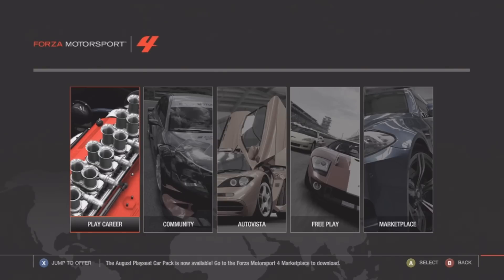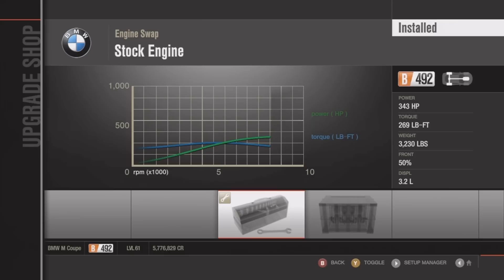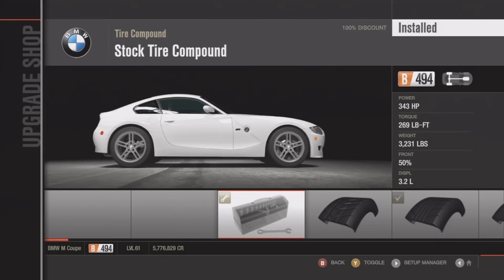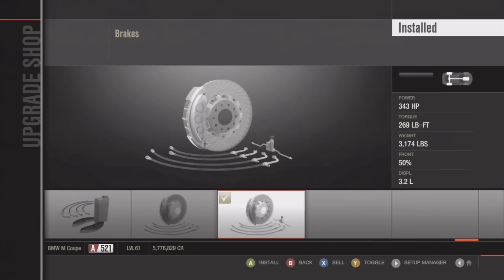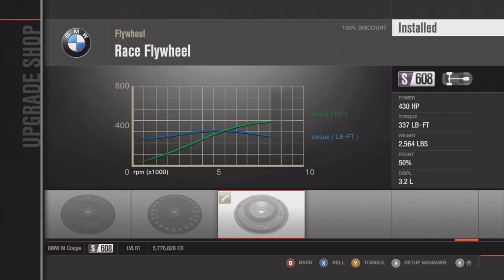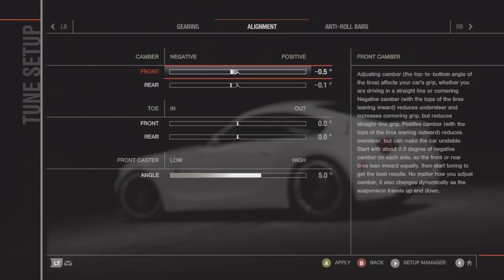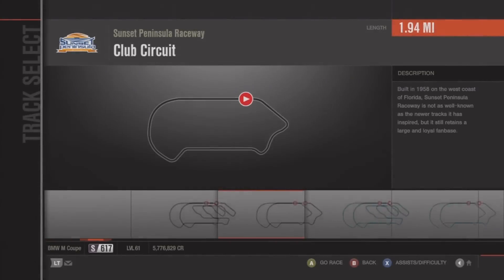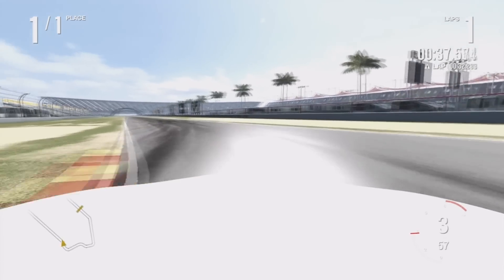Keeping it Sideways l Episode 1 [BMW Z4 Drift Tuning]